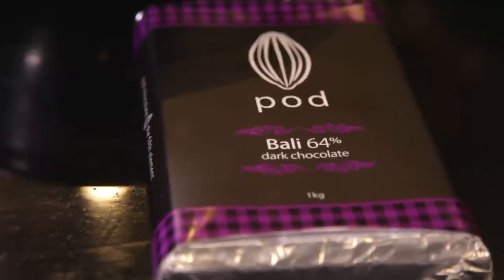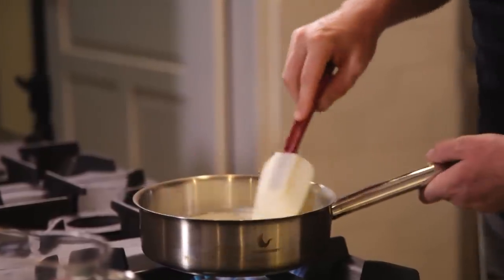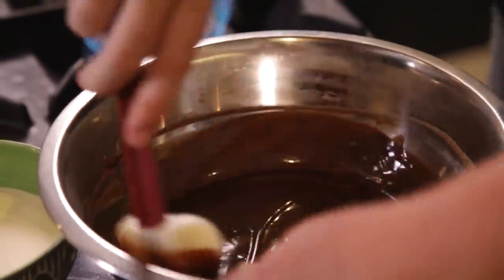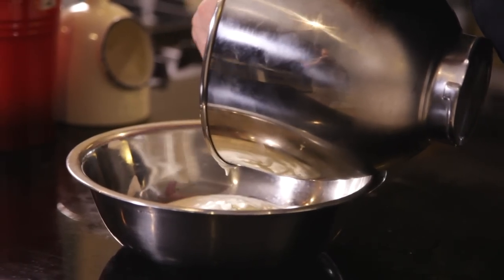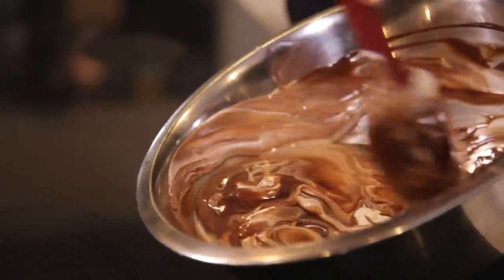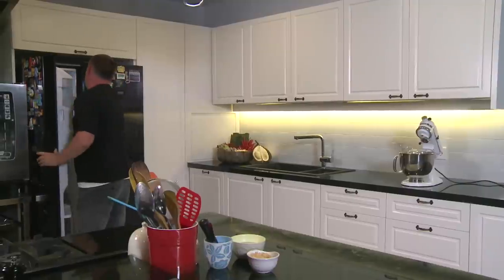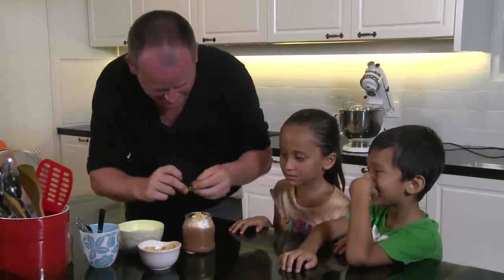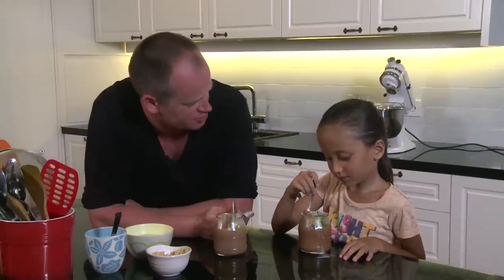Will's Gourmet Recipes || Pod Chocolate Mousse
Chef Will Meyrick shares one of his favorite dishes, Chocolate Mousse, using 64% dark chocolate produced by Pod Chocolate - Bali. Making a chocolate mousse dish is simple, however it requires some tricks to make the perfect one. Chef Will shows you how to boil the cream to the correct temperature, choose the right dark chocolate as a main ingredient, and combine with ice cream to give a more delightful taste.

You can also combine with espresso coffee to get chocolate-mocha mousse as your favourite dessert. Chocolate mousse is a winner for your family and you can try this quick recipe anytime.

Chef Will Meyrick uses special chocolate made by Pod chocolate in Ubud. The organic cacao beans are farmed using sustainable practices and an equitable profit sharing system for the farmers. It's always good to support local farmers producing great products.

Follow these social media channels to stay updated on chef Will Meyrick's stories: